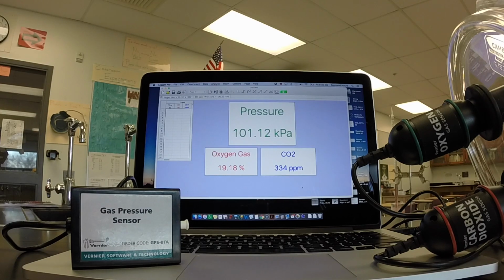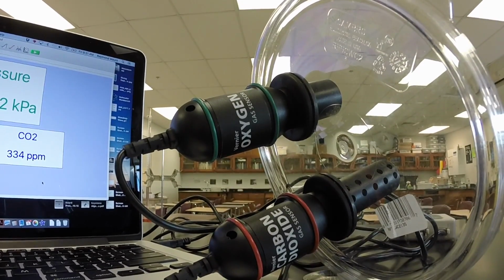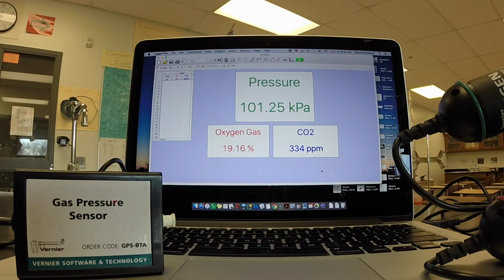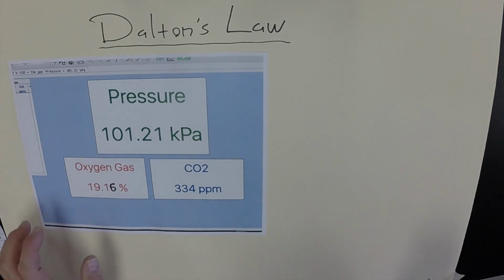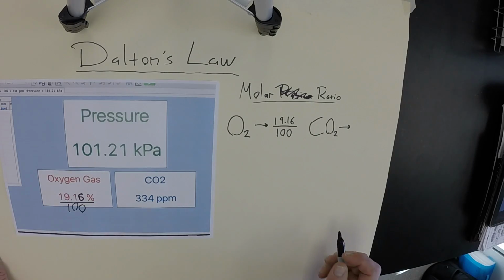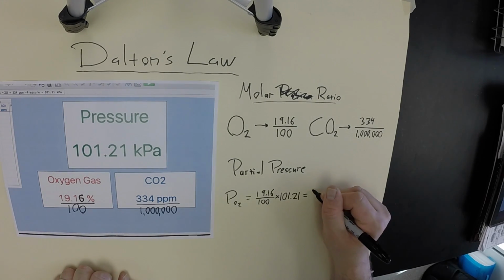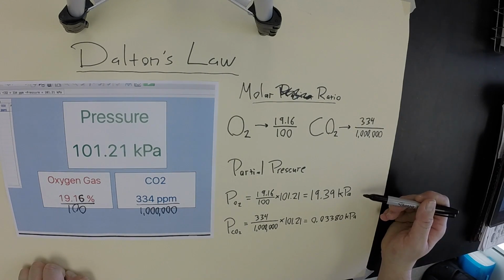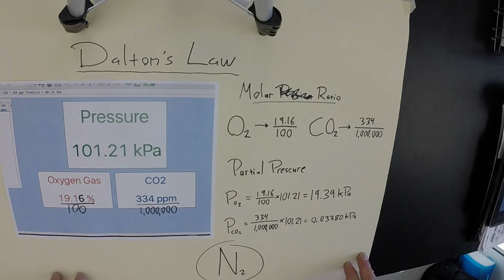Dalton's Law, Partial Pressure, Atmosphere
Determining partial pressures from molar ratios.